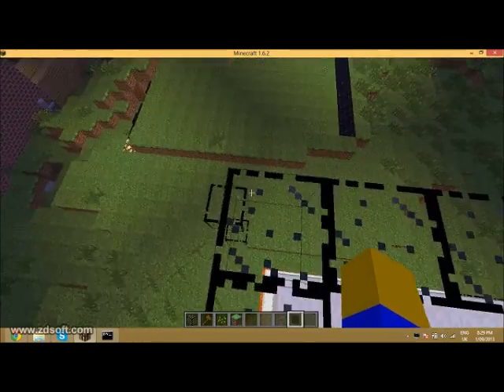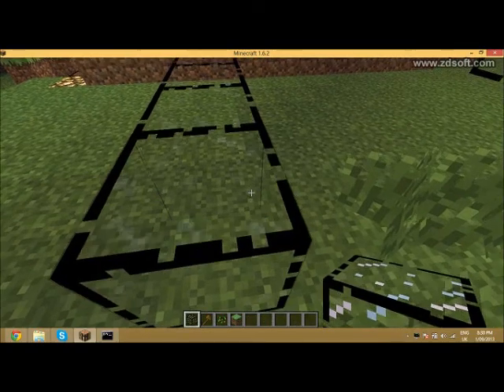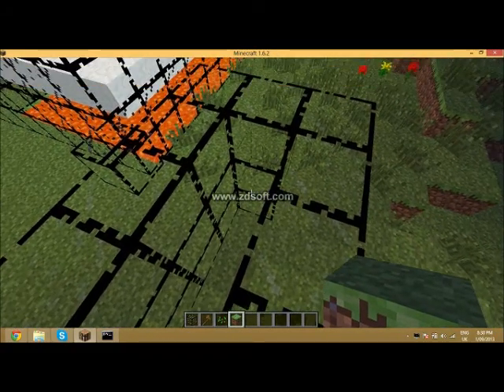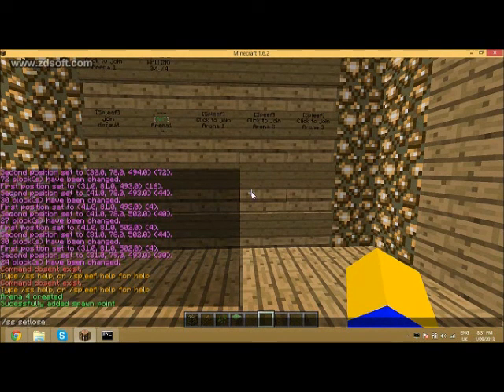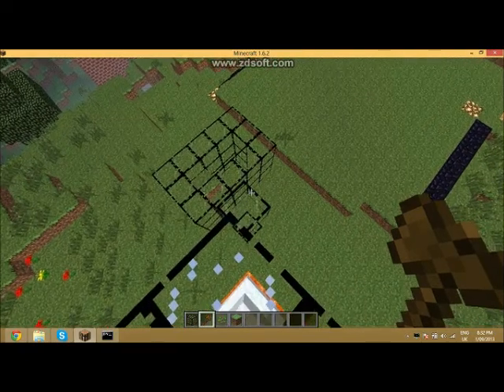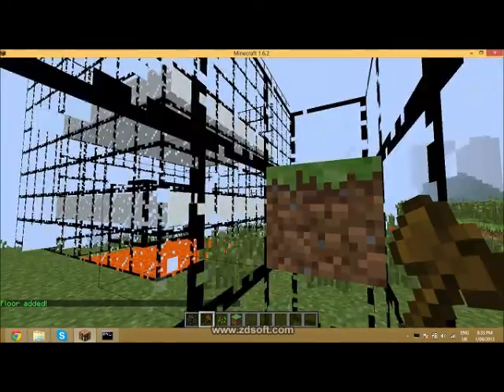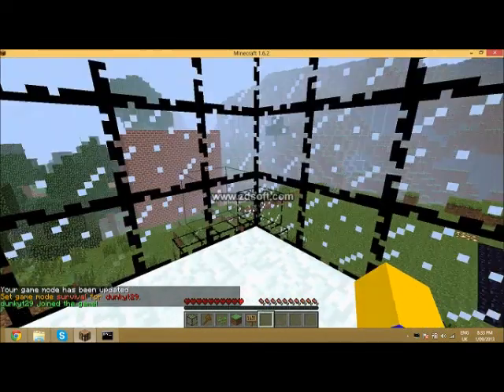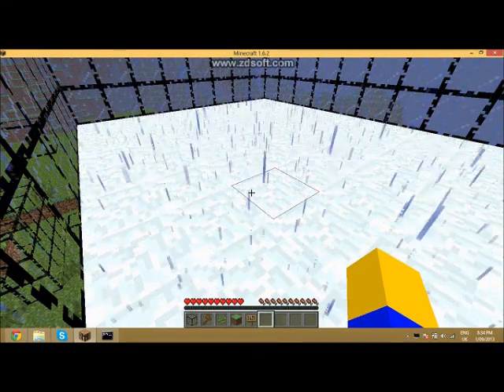Setting up Super Spleef (Bukkit Plugin) (1 6 2)